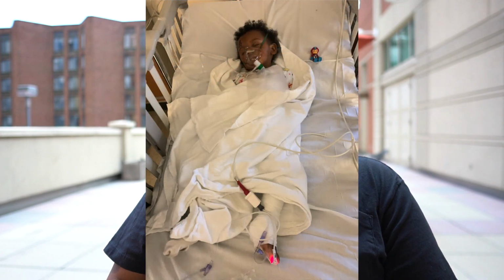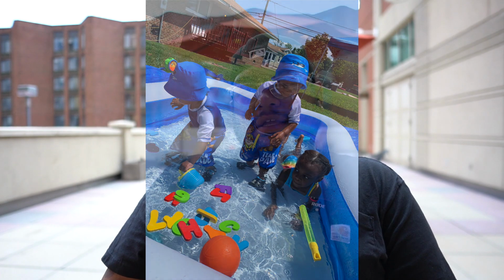what is retinoblastoma?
Hey Guys in this video I will be talking about my son and his cancer diagnosis. Recently my son was diagnosed with a very rare cancer called retinoblastoma, a cancer that is only found in children ages 5yrs old and younger. I going to be sharing the treatment options for this cancer and an update on how my son is doing with this type of cancer. I hope this video is informative and helpful to anyone with a child with this condition.